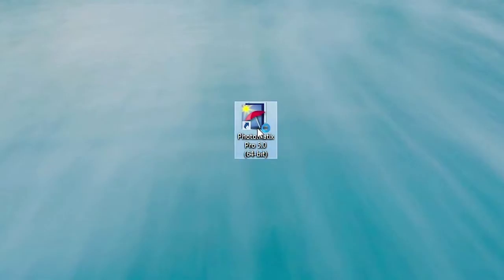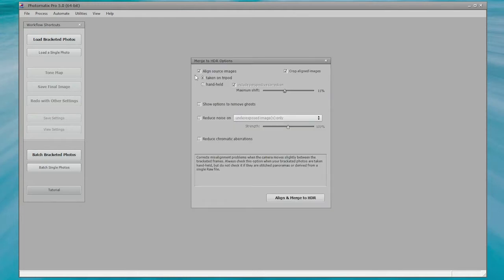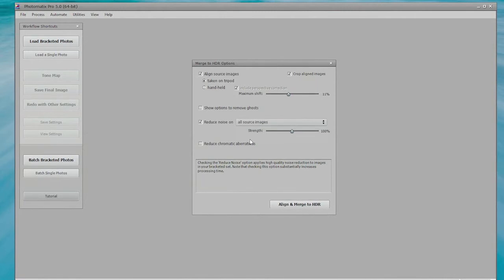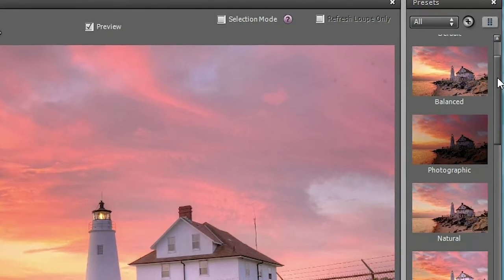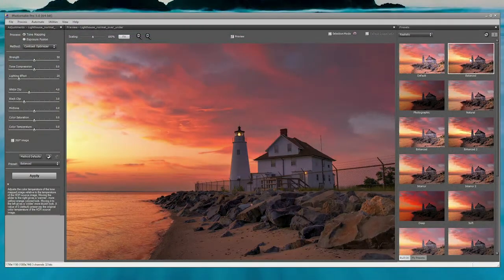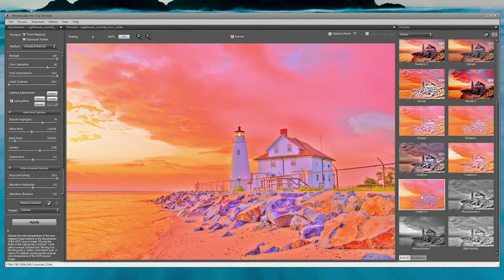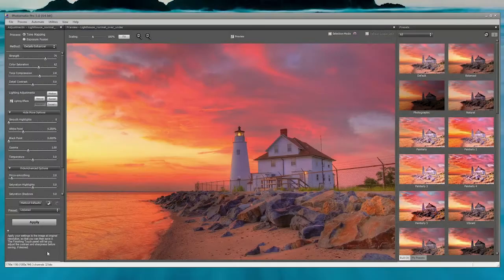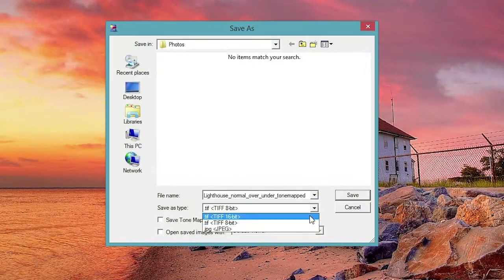Introduction to Photomatix Pro 5 for Windows